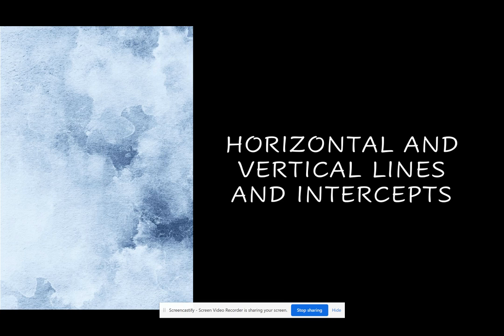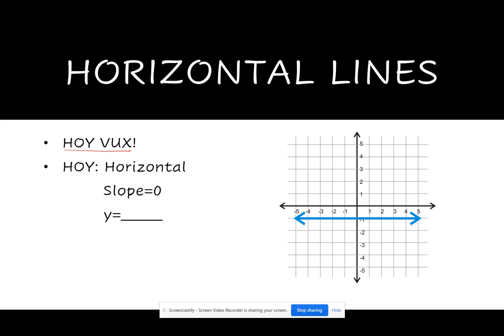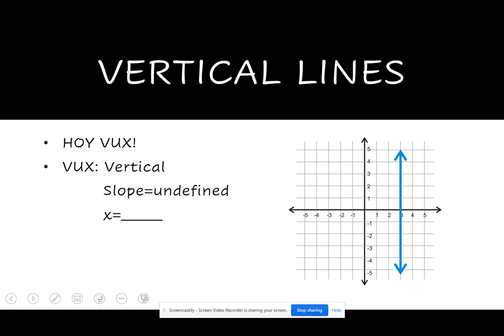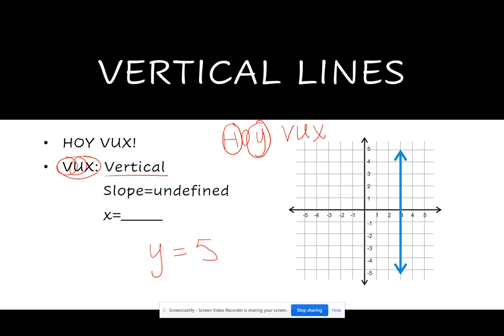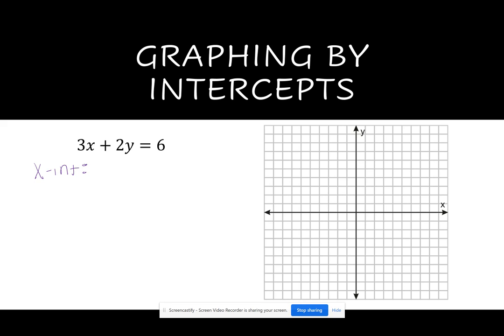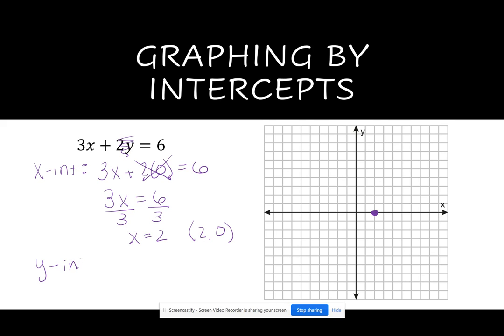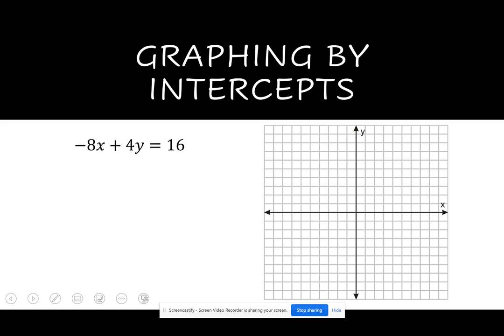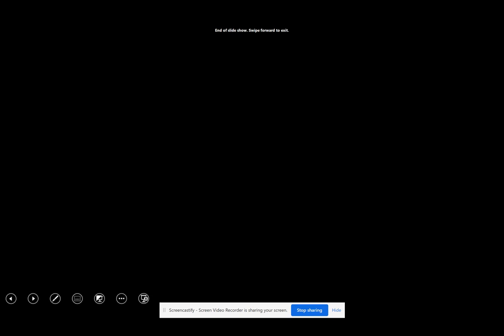Horizontal, Vertical, and Finding Intercepts